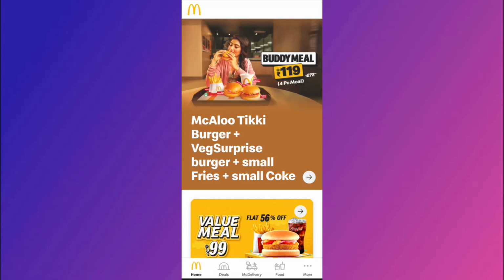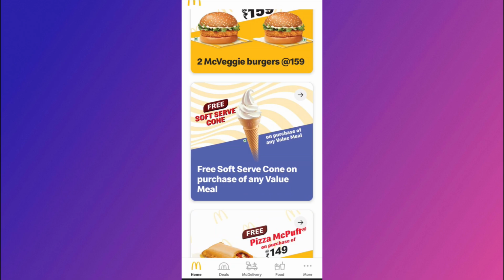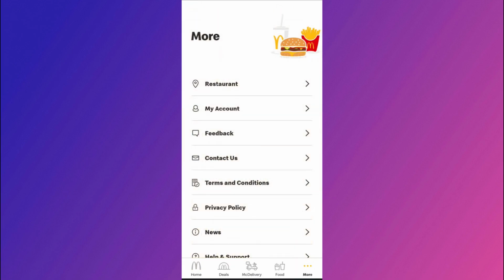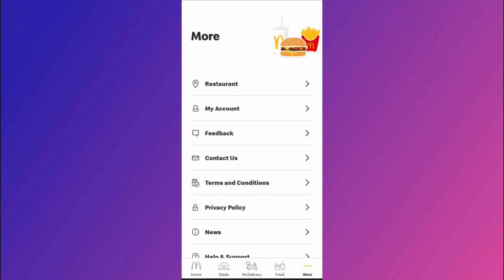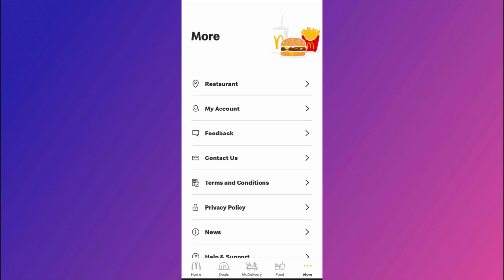How To Add An Arch Card To The McDonald’s App 2026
Welcome to the Fixed Formulas YouTube channel! In this tutorial video, I will show you How To Add An Arch Card To The McDonald’s App 2026